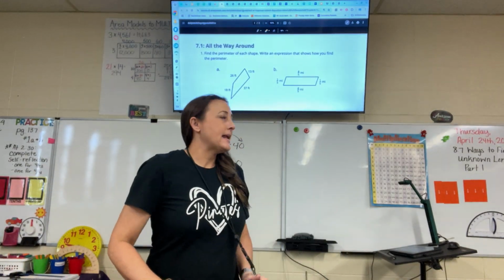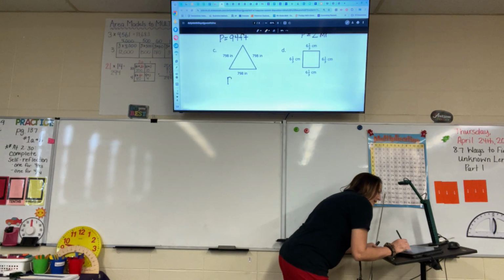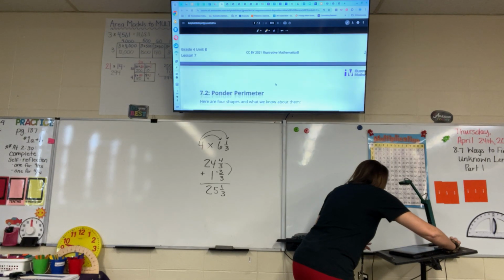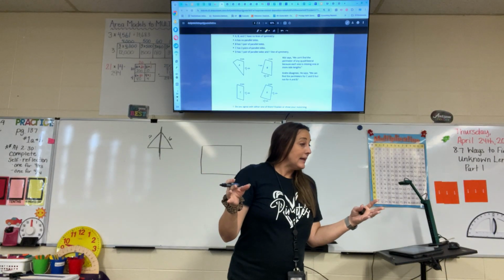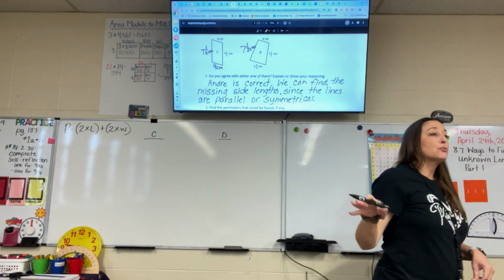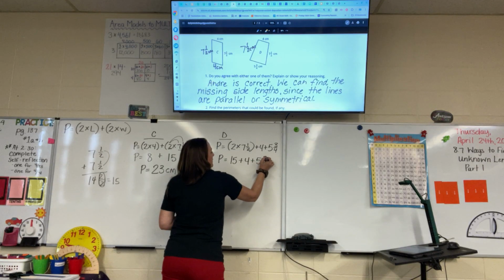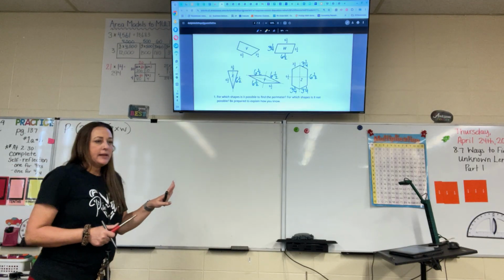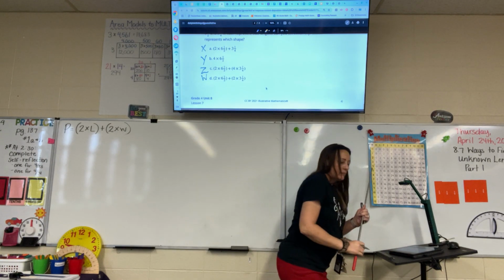Lesson 8.7 Ways to Find Unknown Length Part 1